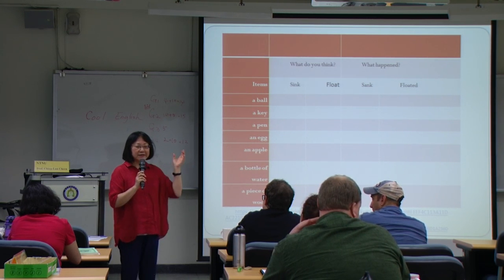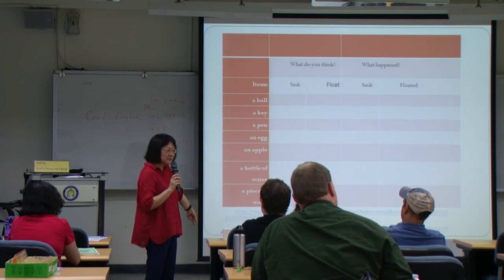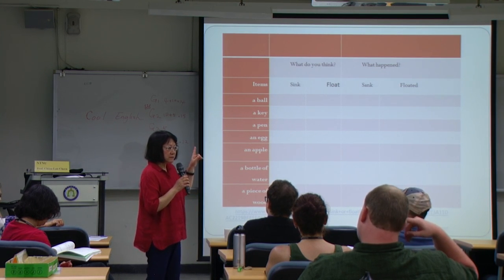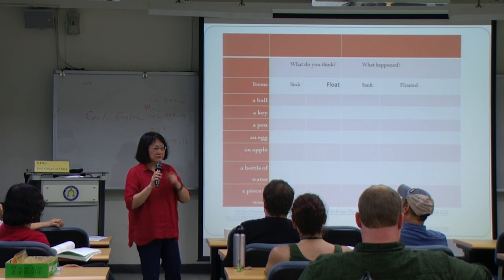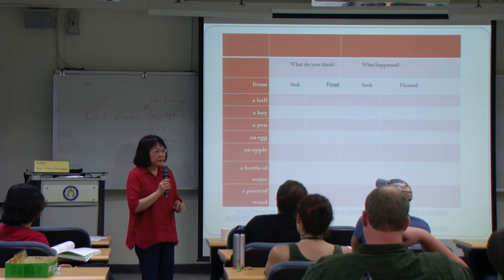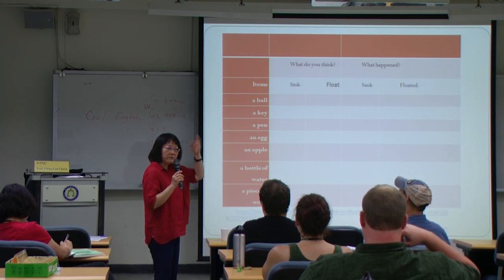2018 8/13 Orientation Day1 - 台灣的英語教育05